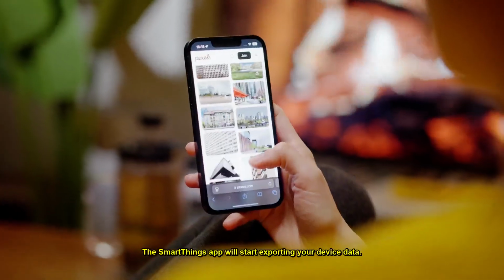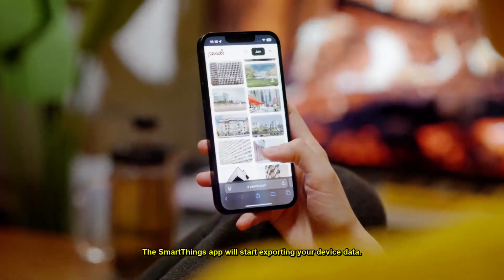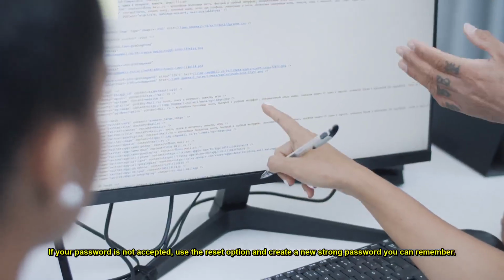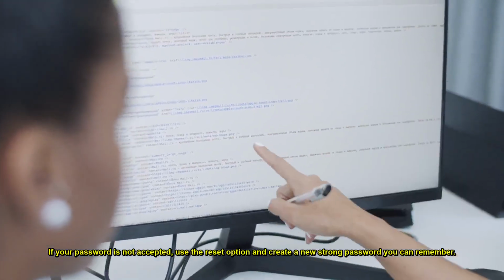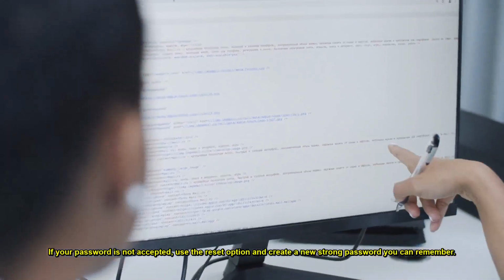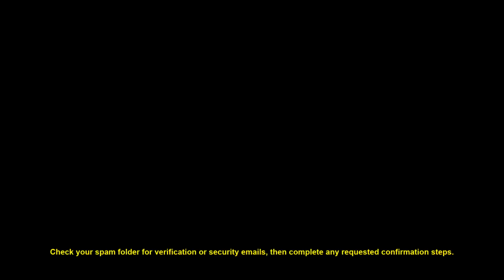How to backup SmartThings device data locally - Full Guide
In this comprehensive guide, you'll learn how to back up your SmartThings device data locally, ensuring your smart home setup is secure and easily recoverable. We'll walk you through each step, from selecting the right tools to properly storing your data. Whether you're a beginner or an experienced user, this video will provide valuable tips and tricks to help you manage your SmartThings devices efficiently. Don't risk losing your settings—watch now to safeguard your smart home!